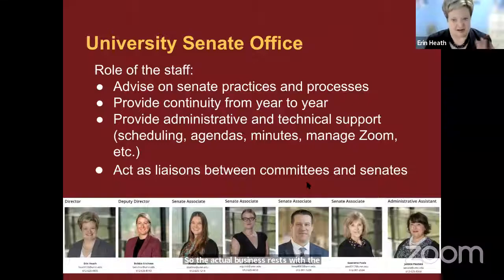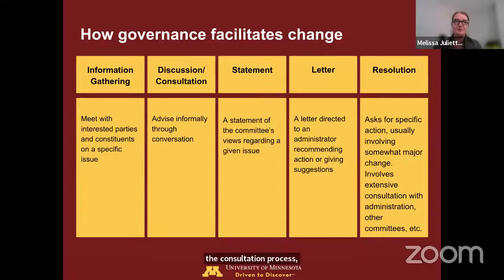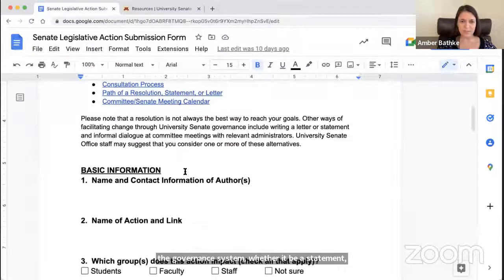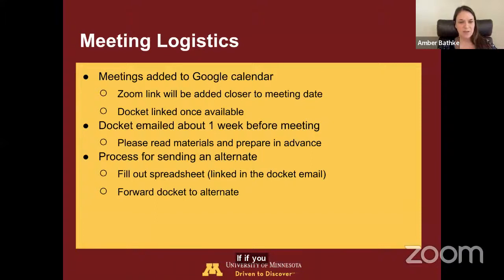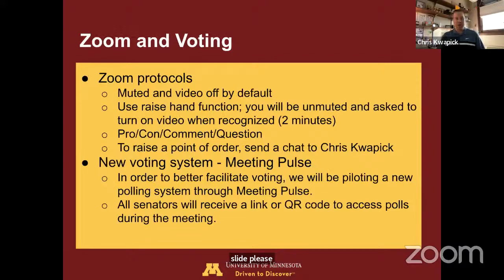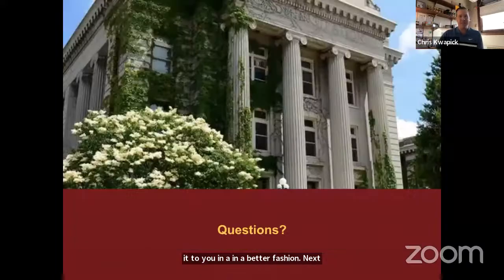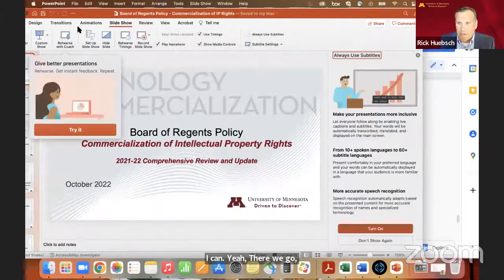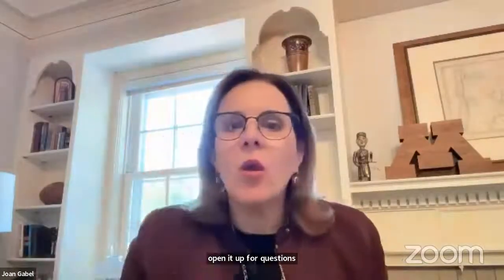University Senate Meeting - 9/29/2022